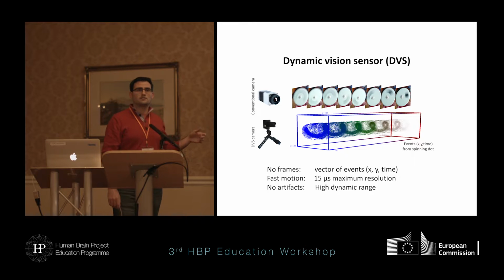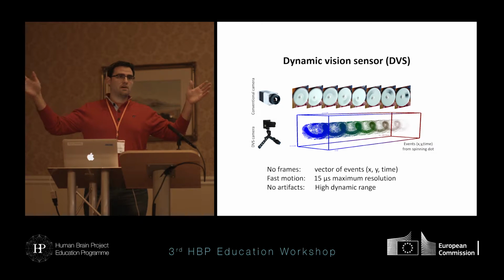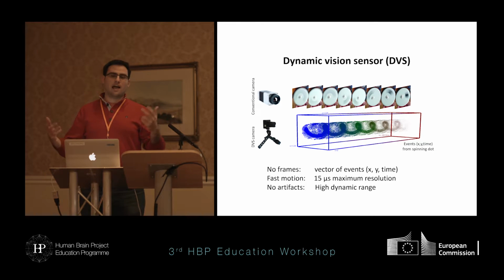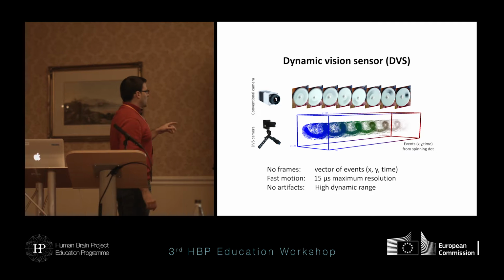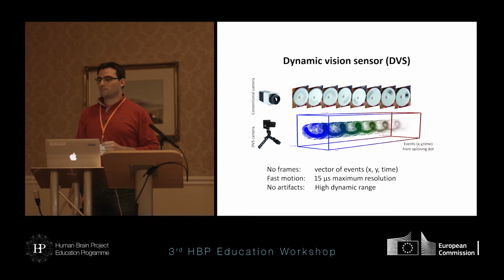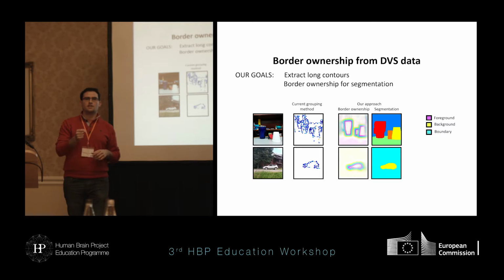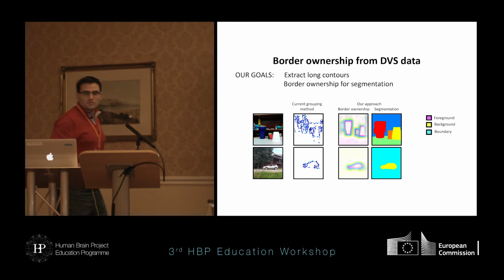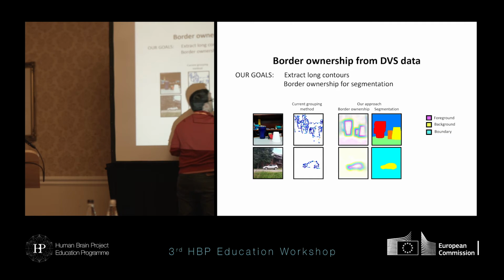Barranco Francisco: Event-based computation for frame-free asynchronous sensors: (...)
Event-based computation for frame-free asynchronous sensors: Characterzation of events and segmentation
Speaker: Francisco Barranco, University of Granada, Spain

3rd HBP Education Workshop - Future Computing

11 - 15 January 2016,

Shrigley Hall,
Manchester, UK

or visit:
education.humanbrainproject.eu